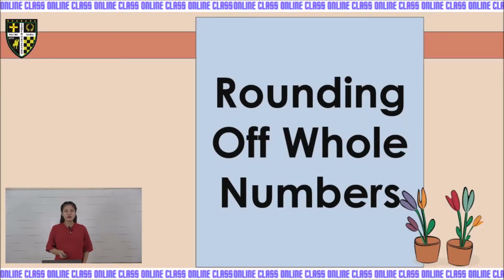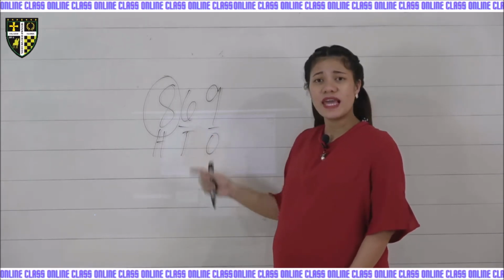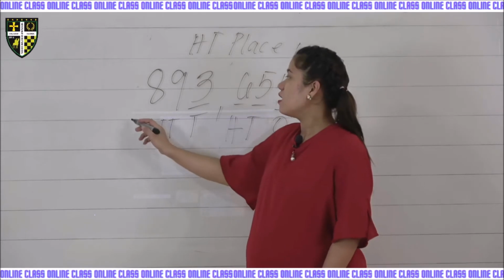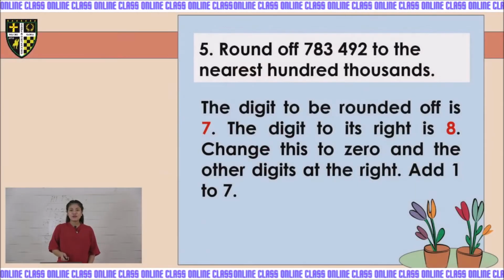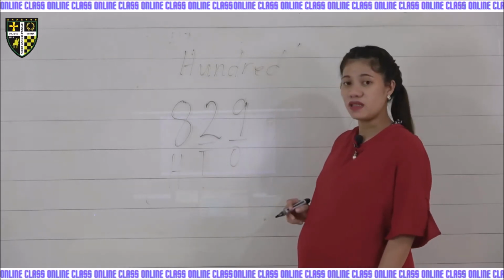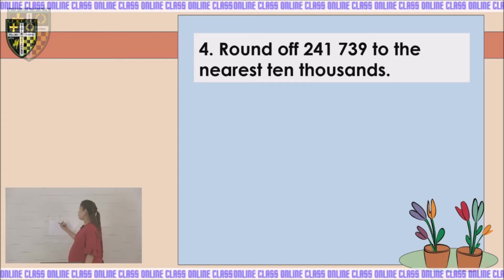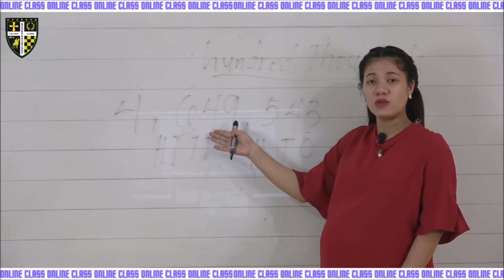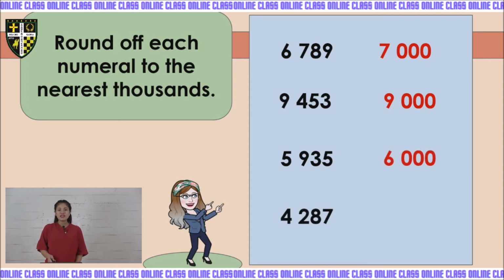🇵🇭 MATHEMATICS Rounding Off Whole Numbers (pages 16-23) Grade 3 | NSC Porac Pampanga Philippines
Hello

🍒샛별의 작곡 커미션 신청하기(apply for a composing commission)
이 노래를 유튜브 영상에서 자유롭게 사용할 수 있지만 영상 설명에 다음 내용을 포함해야 합니다.